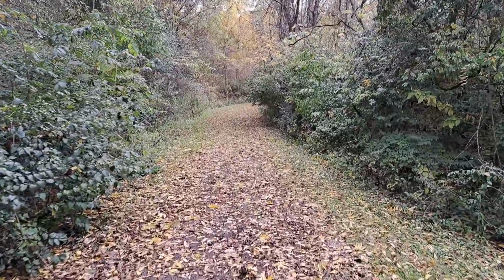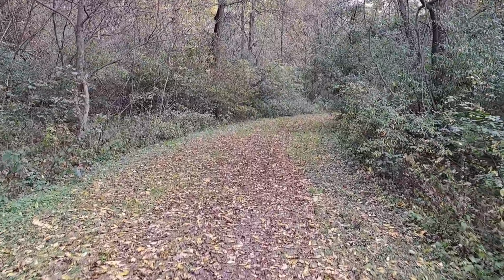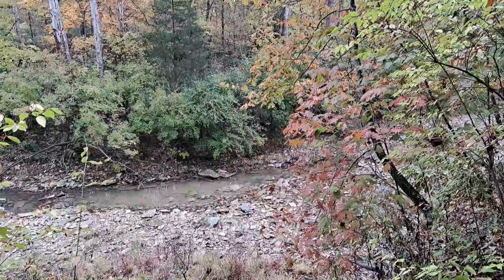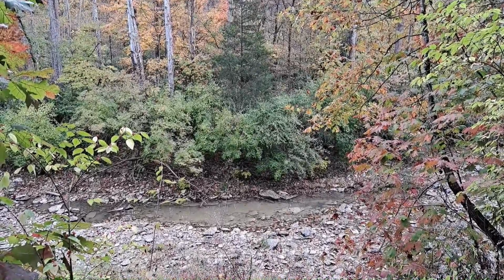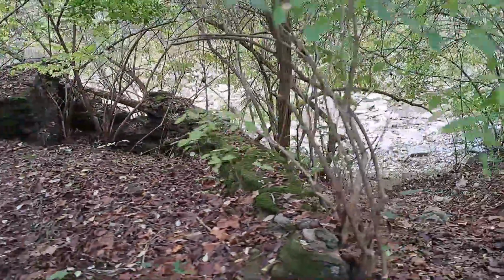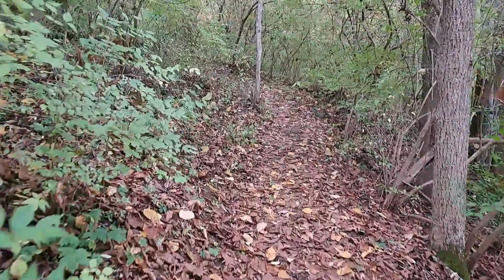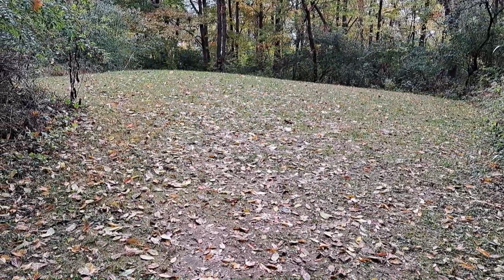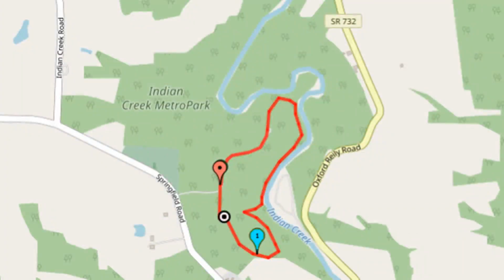Hiking at Indian Creek Metro Park, Trillium and Indian Mound Trails, near Hamilton, Ohio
Go to the park every week with Parking Full Time. New video uploaded every Friday.

This is a summary video for a hike that I did on the Trillium and Indian Mound Trails at Indian Creel Metro Park near Hamilton, Ohio in October 2023. This video is part of a project called Parking Full Time, a personal faith-based project that seeks to display the glory of God’s creation by exploring America one park at a time.  I do not, have never, and will never receive any monetary compensation for any work done for or produced by this project.  In return for my thousands of hours on the trail and in front of the computer, all I ask is the opportunity to declare to you Jesus the Christ, the Creator and Saviour of this world.

Full details of this hike and many more can be found

Note: on the Map Pedometer maps, the red placemark is the start/finish, the numbered light blue placemarks are mile markers, and the black circle is the current position.

Chapters:
0:00 Introduction and Trailhead Area
1:57 Along Indian Creek
3:57 Hiking the Indian Mound Trail
4:56 Pine Planting and Returning to the Trailhead